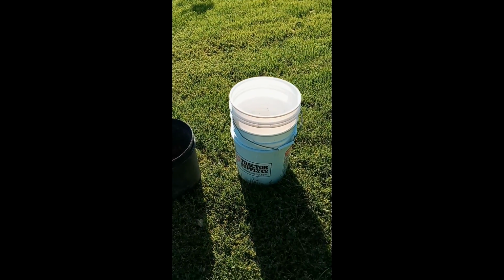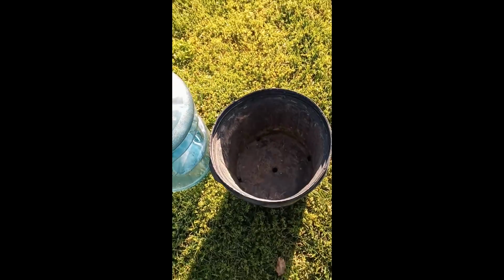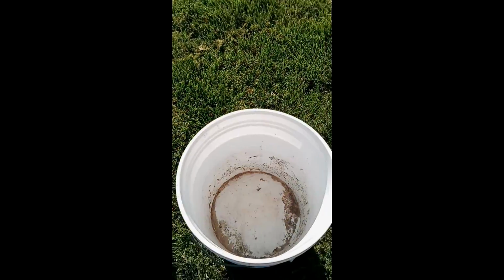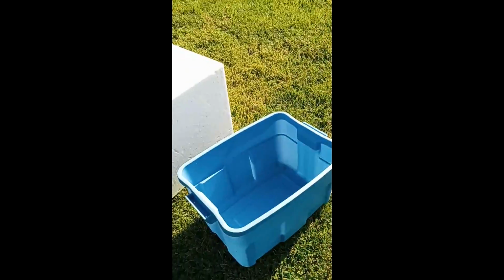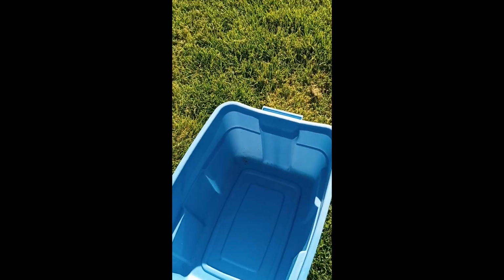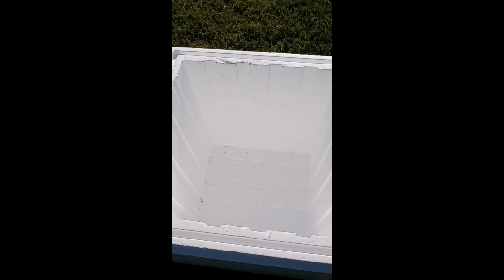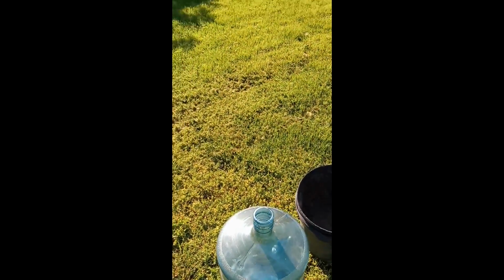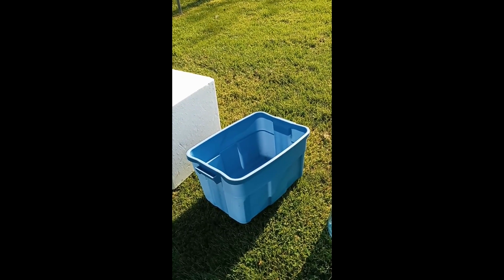Gardening: Container Gardens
Kathi talks about how to start a container garden.